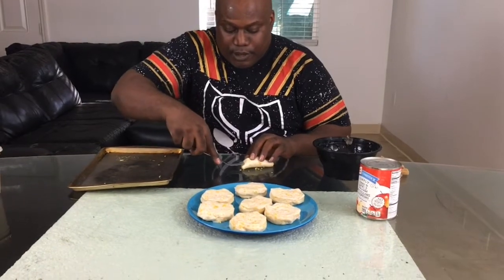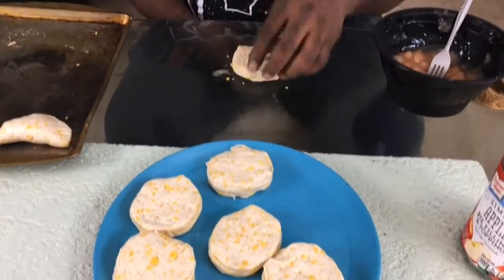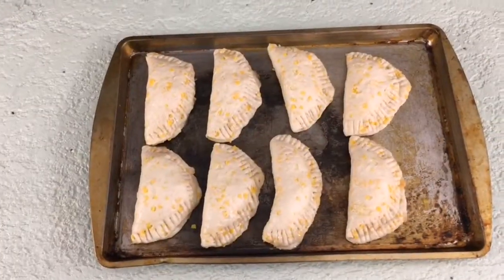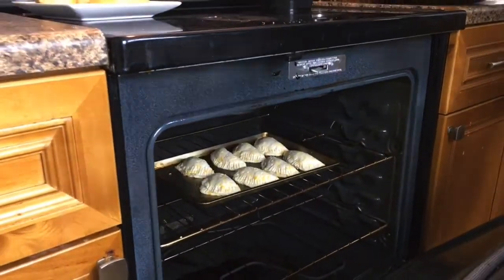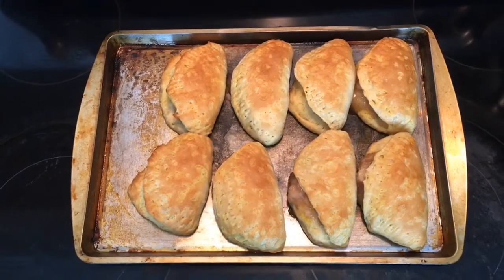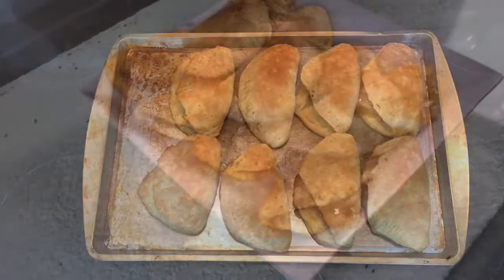HOMEMADE APPLE PIES | MItch Quick Eats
Welcome to Mitch Quick Eats. Today on the menu will be Homemade Apple Pies. Made simple and easy.

This is the equipment I use to create quality videos.🔽🔽🔽

iPhone 6s 32 GB

Acer Chromebook 15 by Acer

Dji Osmo Mobile 3 by DJI

Softbox Lighting KIt Pro Studio Equipment by HPUSN

Smart Phone Tripod by Auto Tech